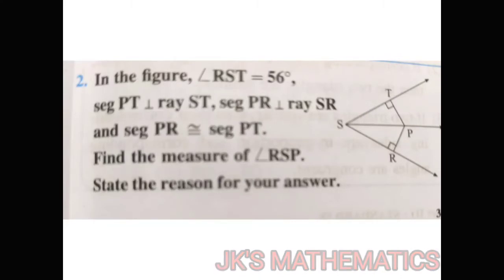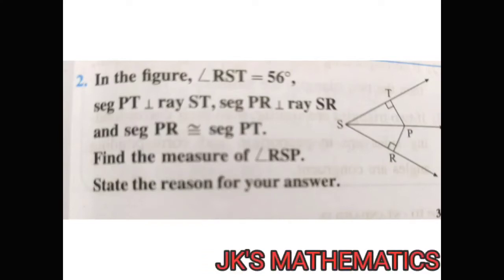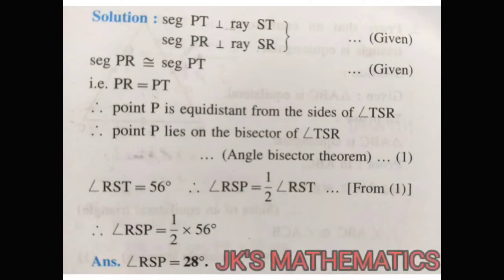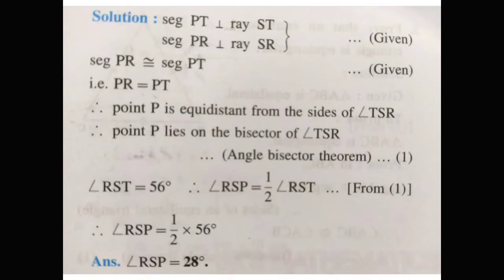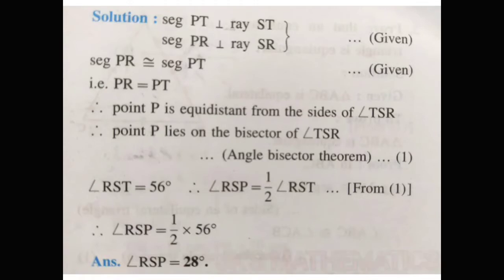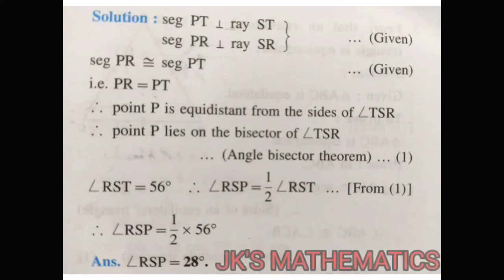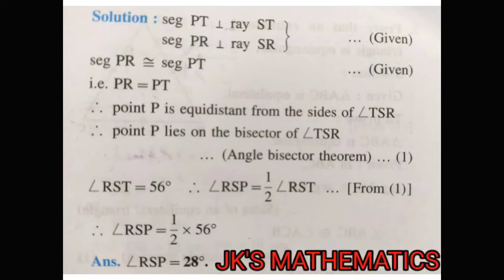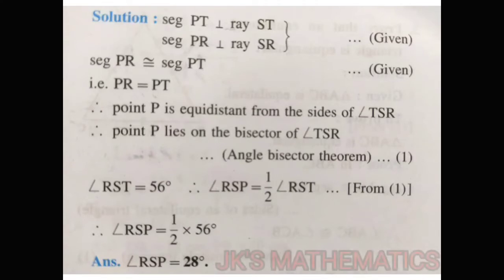IXTH MATHS PART II/TRIANGLES त्रिकोण LEC 15 /PRA SET 3.4(1)/BY JK'S MATHEMATICS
JADHAV KAKASAHEB
JK'S MATHEMATICS CHANNEL
IXTH MATHEMATICS PART II TRIANGLES त्रिकोण
LECTURE 15
PRACTICE SET 3.4(1)